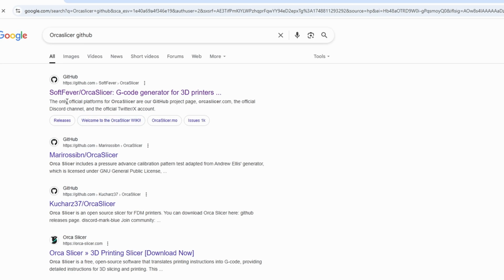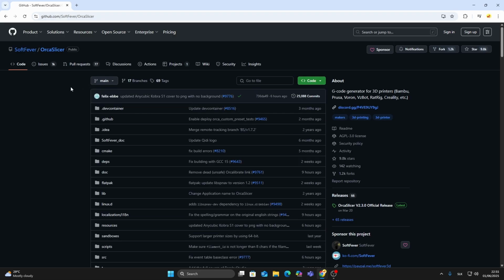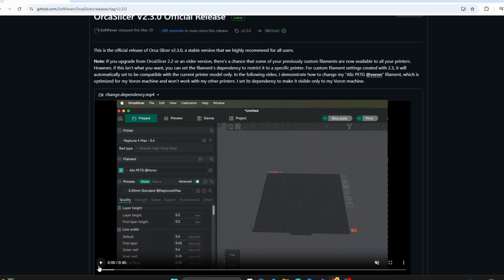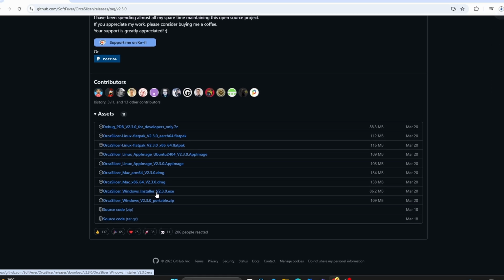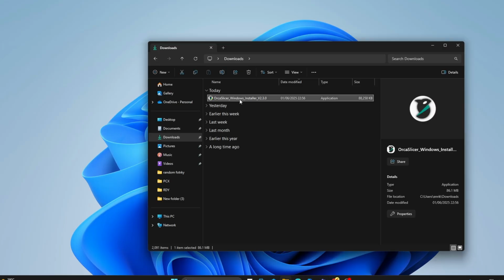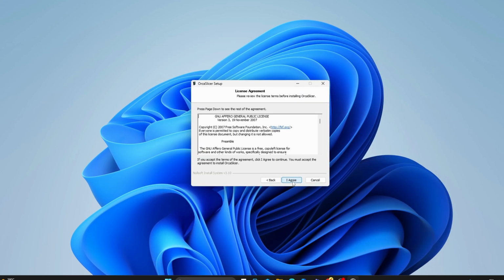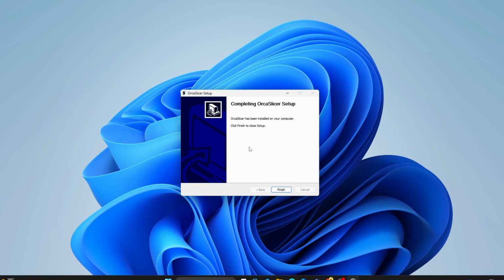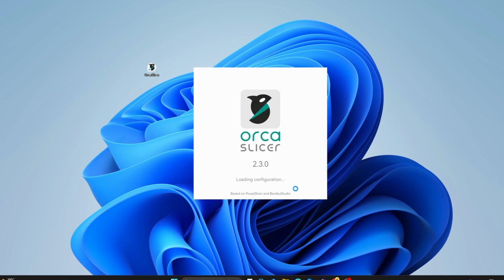How to Download and Install OrcaSlicer on Windows – Free (2025)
In this quick tutorial, I'll show you how to download and install OrcaSlicer on your Windows PC. OrcaSlicer is a free, open-source slicing software for 3D printing, offering powerful features and easy-to-use tools for beginners and pros alike.

🔹 Step-by-step install guide
🔹 Safe download from official source
🔹 Works with most popular 3D printers